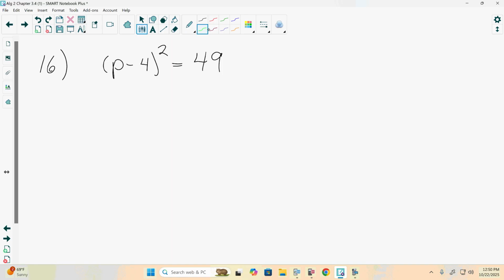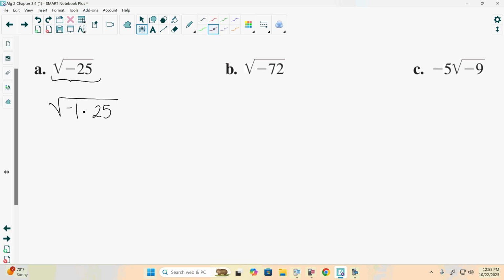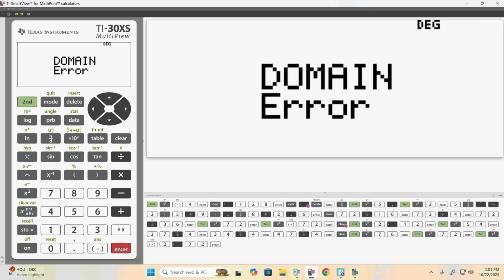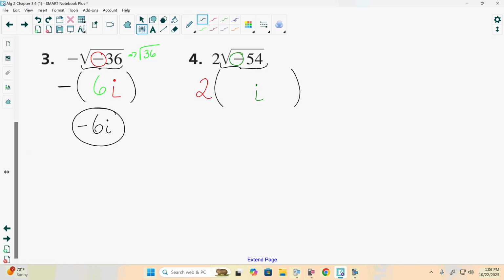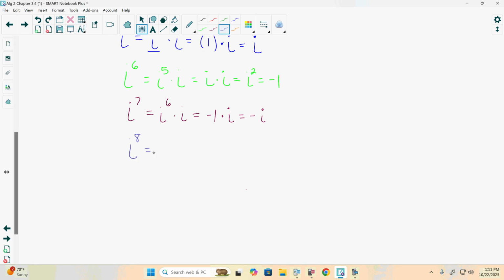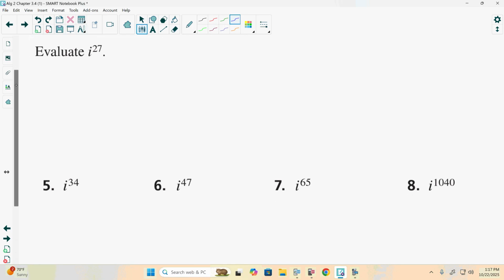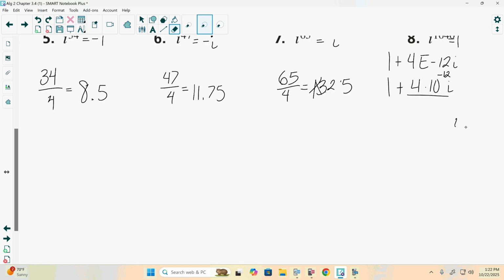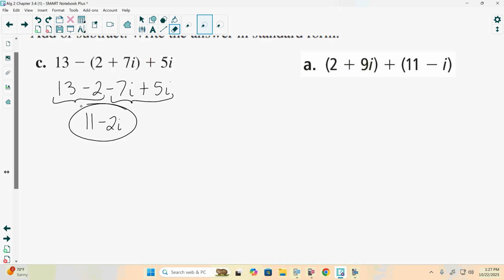Algebra 2 Chapter 3.4 (1a)